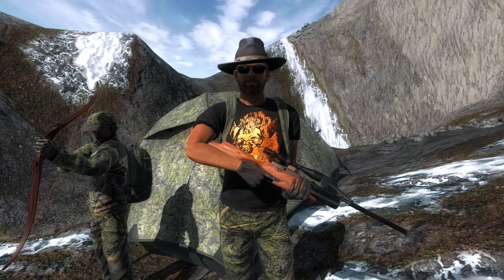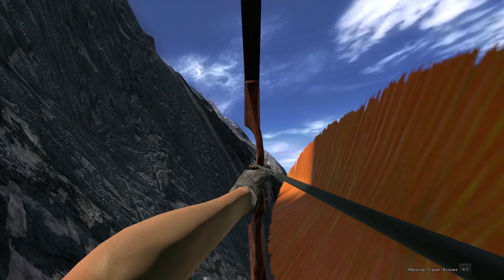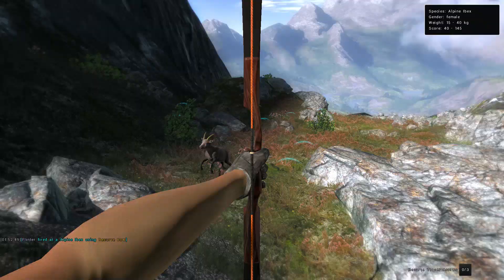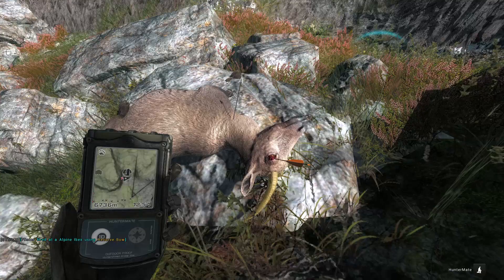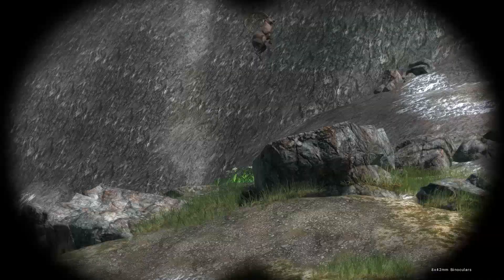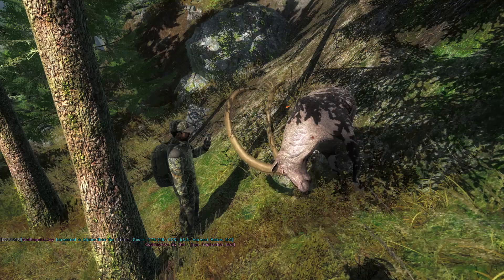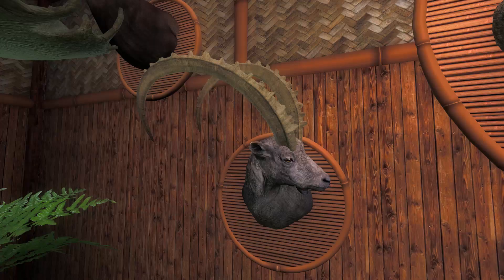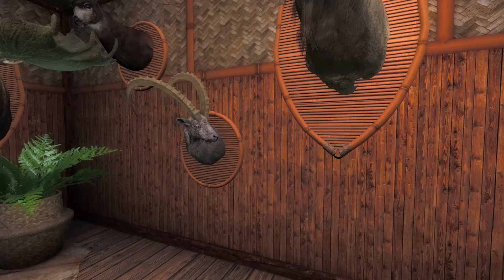Let's Go Huntin' #57 | theHunter Classic 2018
theHunter Classic Gameplay! Hunting ibex with the recurve bow! Let's Huntin' #57 brings us to Val-Des-Bois to hunt Alpine Ibex with the Recurve Bow, and European Rabbits with the .22 Airgun!

Special thanks to:
Skelet_Elvis  -  Beano  -  The Sportsman Channel  -  Bbuttonbran   magnum_73  -  TEMPEST Gaming  -  Nickolasbigelow Crazycanuck76  -  Julia Chilled Gaming  -  Kariiusgirl  -  Reekyracer, Triggatray26  -  alaskaoutdoors  -  Bennett  -  Buckshot  -  K1ller K0ng847  -  Boota Maxwell  -  robbins1992  -  NicholasXX1015